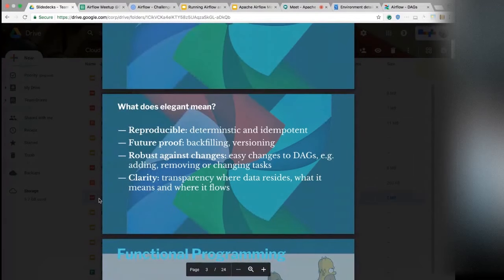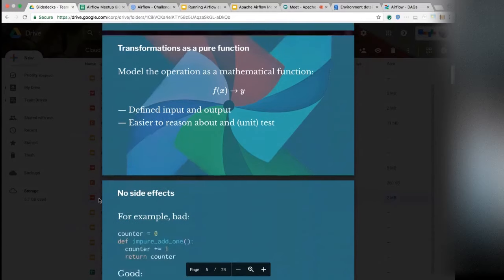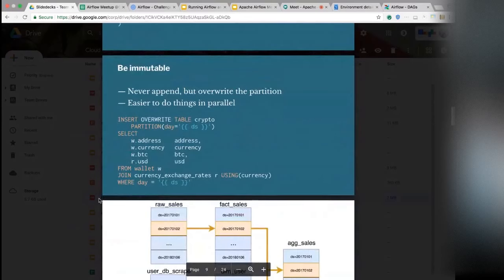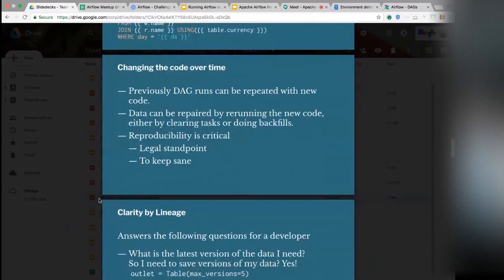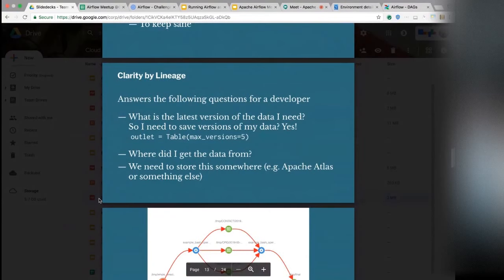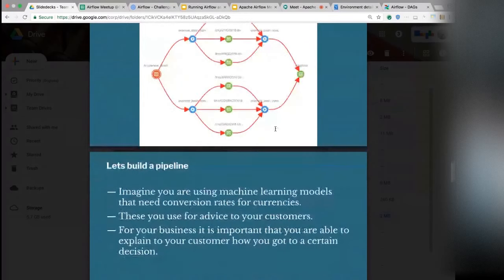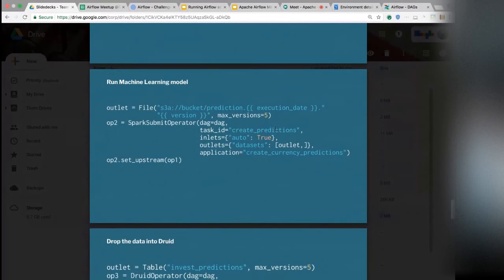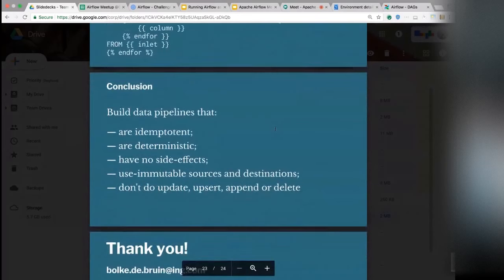Apache Airflow Meetup: Elegant Data Pipelining with Apache Airflow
A Google TechTalk, 2018/9/24, presented by Bolke de Bruin
About the speaker: Bolke de Bruin is CTO ING Wholesale Banking Advanced Analytics. Before joining ING in 2008 Bolke worked at the 2004 summer and 2006 winter Olympic Games managing the technology, communication and data requirements for all news and media feeds at two large event locations. Bolke has also run his own start up commercialising multi-touch technology. In his spare time, Bolke is a guest lecturer at the University of Amsterdam, fun father to Mattia and Timo and can be found surfing, obstacle running (Ever done a 15mile Mud Run? or taking in a museum when the opportunity arises.